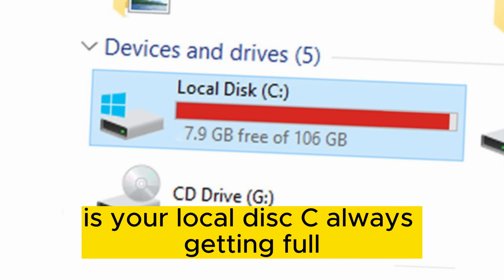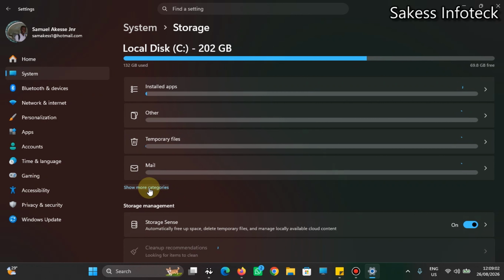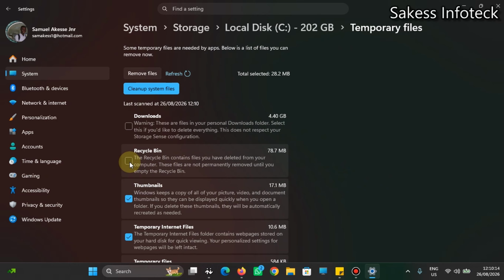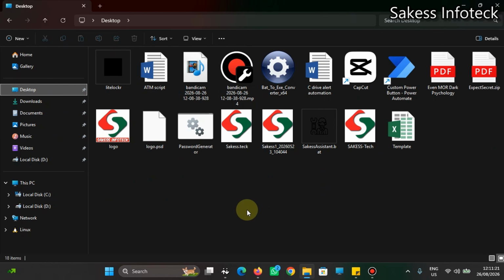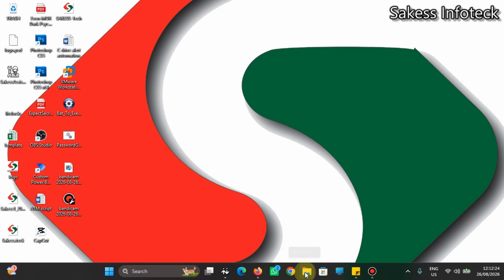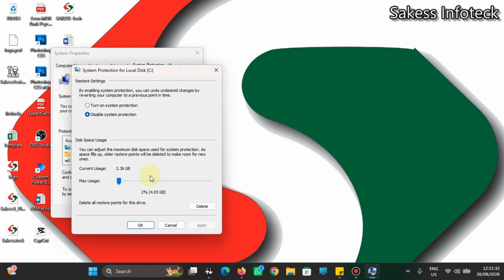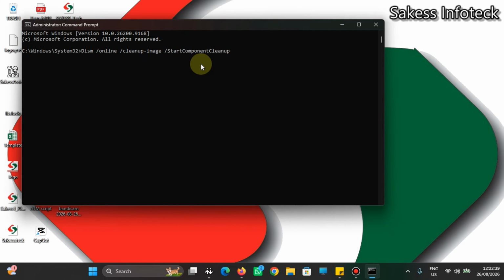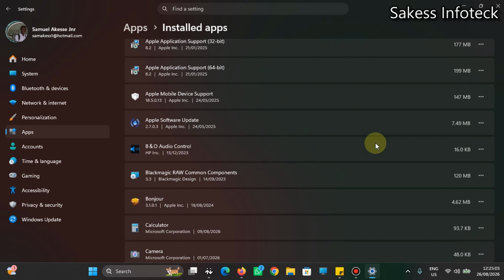Why Your C: Drive Fills Up Automatically (And How to Fix It)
Is your C: drive filling up again and again for no reason? 😱 You delete files, free up storage, and suddenly your **C: drive is full AGAIN!** 🚨

In this Windows 10/11 tutorial, I’ll show you how to find out what is secretly taking up your disk space and how to stop your C: drive from filling up.

You’ll learn how to:

* Find what is using the most space on your C: drive
* Clean unnecessary temporary files
* Clear Windows Update files safely
* Enable Storage Sense for automatic cleanup
* Find large hidden files and folders
* Check System Restore storage usage
* Clean up unnecessary Windows system files
* Stop your C: drive from filling up again

⚠️ **Before deleting any files, make sure you know what they are. Avoid deleting important Windows system files manually.**

**💻 Windows 10 & Windows 11 Tutorial**
**📂 PC Storage & Disk Cleanup**
**🚨 C: Drive Keeps Filling Up Fix**